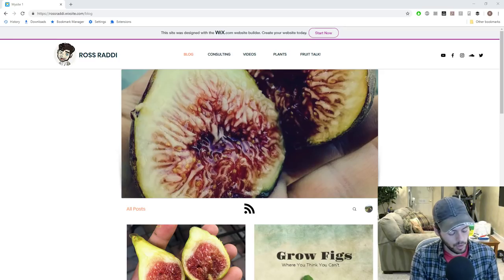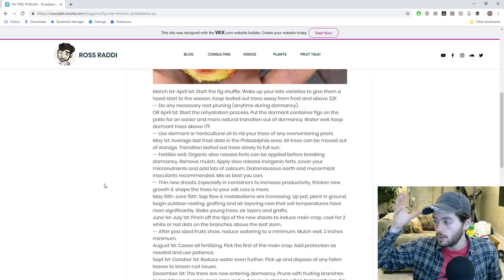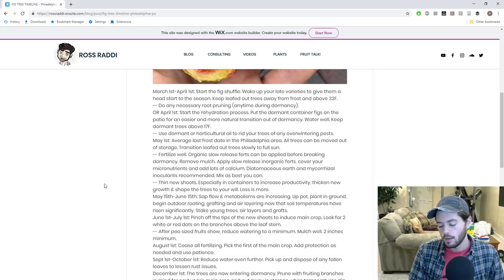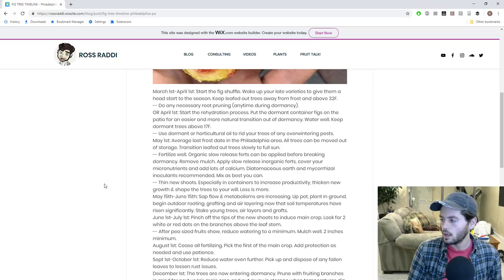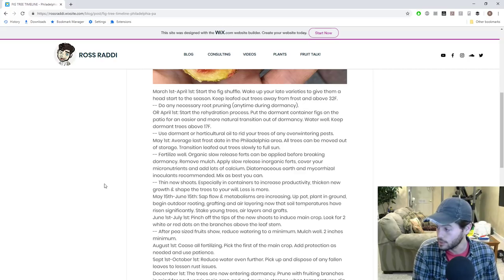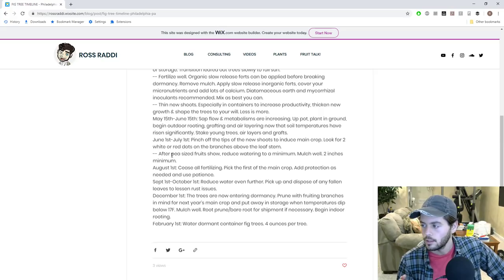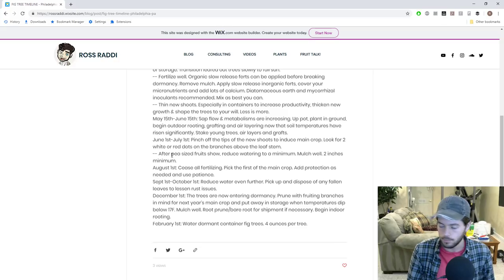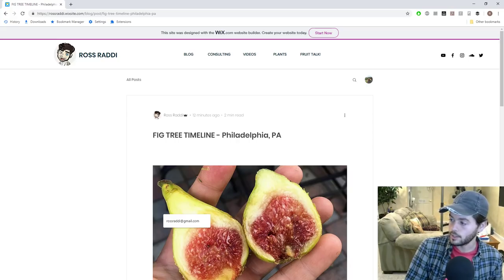The Fig Tree Timeline | Fruit Talk! w/ Ross Raddi -- EP: 21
The Fig tree timeline I live by. Check it out on the blog

Facebook.com/rossraddi
Instagram.com/rossraddi
Twitter.com/rossraddi